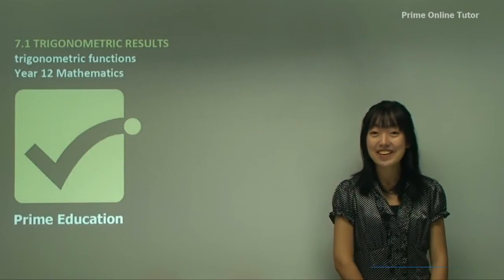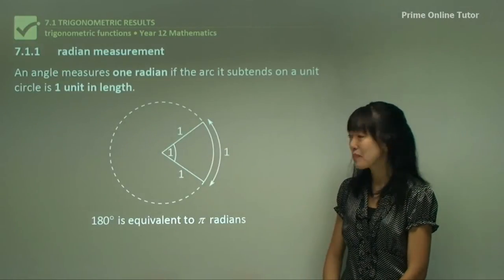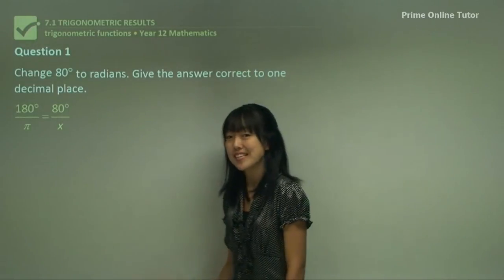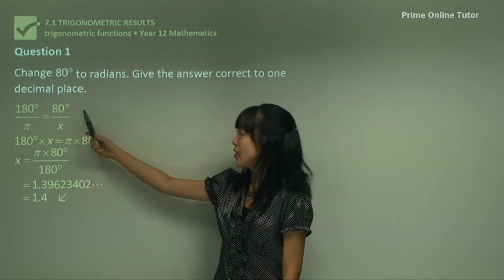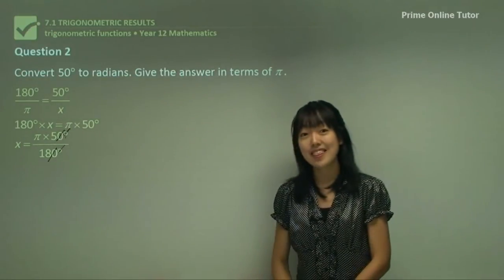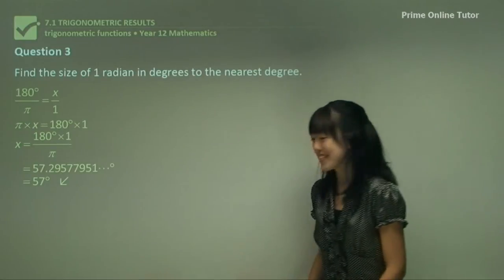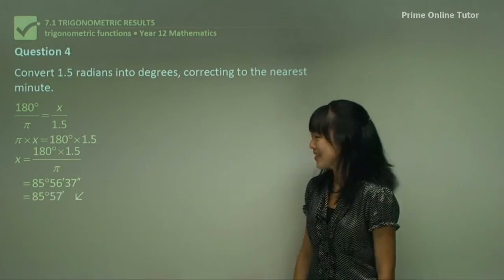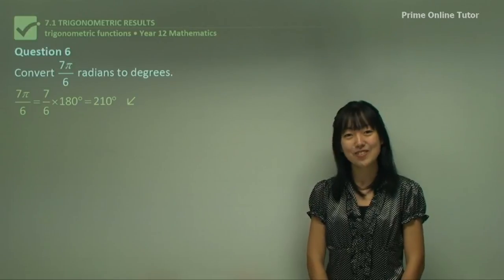🔄 Unlocking the Secrets of Radian Measurement: A Math Enthusiast's Guide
🔄 Welcome to the world of radian measurement, where angles are measured in a whole new light! In this illuminating video, we'll embark on a mathematical journey that will transform how you perceive and work with angles.

📏 Angle Adventures: Angles are all around us, from a clock's hands to a wheel's rotation. But when it comes to precise measurements, radians take centre stage. Join us as we explore the elegance and simplicity of radian measurement.

🌀 From Degrees to Radians: Discover the conversion between degrees and radians and why radians are the preferred unit for measuring angles in advanced mathematics and physics. We'll demystify the math behind this conversion and illustrate its practical applications.

🌐 The Unit Circle Unveiled: Delve into the unit circle, a fundamental concept in trigonometry, and learn how radians make it a powerful tool for understanding the relationships between angles and trigonometric functions.

📊 Trig Functions Simplified: Explore how radians make trigonometric functions like sine, cosine, and tangent more elegant and intuitive. We'll demonstrate how these functions seamlessly align with radians to simplify complex calculations.

📐 Visualizing Radians: We'll provide visual aids and real-world examples to help you easily grasp the radian measurement concept. From measuring the angle of a Ferris wheel to understanding the geometry of circles, radian measurement enhances your mathematical toolkit.

🌟 Why Radians Matter: Radians aren't just another unit of measurement; they're a gateway to a deeper understanding of mathematical and physical phenomena. Whether a student or a lifelong learner, embracing radians will empower your mathematical journey.

🔢 Topics Covered:

Introduction to radian measurement and its significance.
Conversion between degrees and radians.
Exploring the unit circle and its role in trigonometry.
How radians simplify trigonometric functions.
Real-world applications of radian measurement.
📚 Elevate Your Math Skills: Mathematics is a language that unlocks the mysteries of our universe, and radians are a key to fluent mathematical communication. We're here to guide you through this mathematical wonderland.

🔍 Join the Math Community: Connect with fellow math enthusiasts, ask questions, and share your insights as we collectively explore the beauty of radian measurement and its applications.

🧮 Math for All Ages: Whether you're a student aiming to ace your math exams or an inquisitive mind seeking to deepen your mathematical knowledge, this video caters to learners of all levels.

🌠 Embrace the Power of Radian Measurement: Click play now and embark on a mathematical adventure where angles become rays of enlightenment. Mathematics is an art; this video is your brushstroke in mastering its intricacies!

➡️ Ready to Dive In? Click play and journey into the world of radian measurement. Mathematical enlightenment awaits as we unlock the secrets of angles measured in radians. It's time to elevate your mathematical prowess!